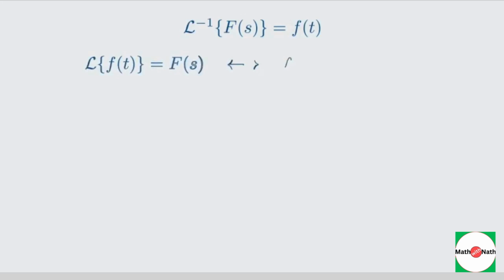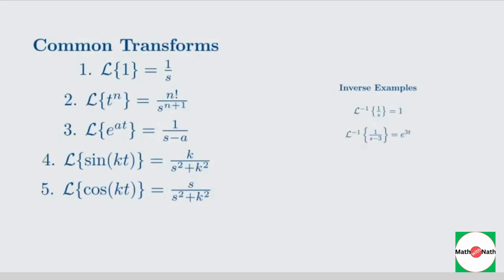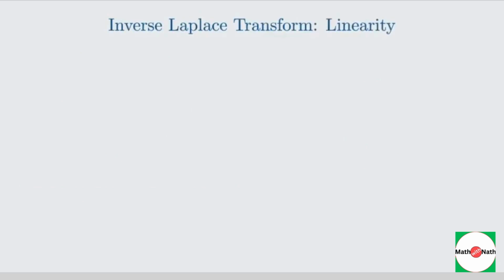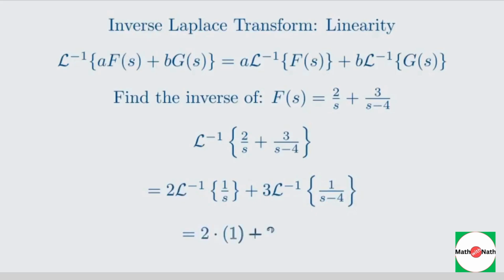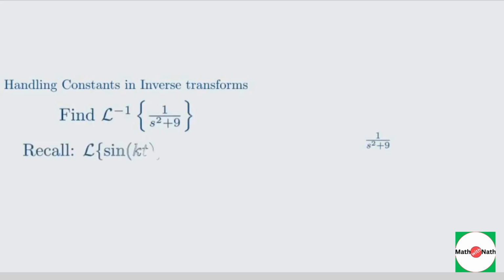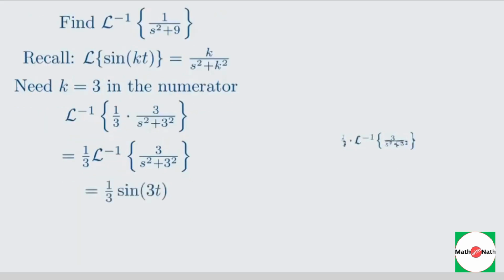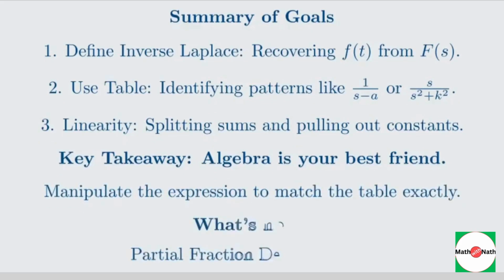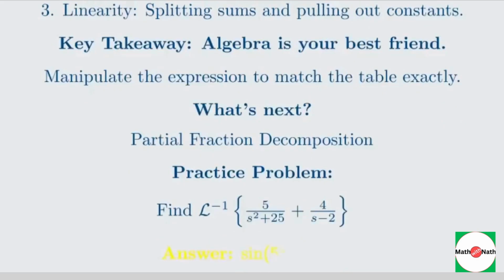Inverse Laplace Transform Best Explanation (for Beginners)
Today, we explore the process of finding the inverse Laplace transform to recover the original time-domain function f(t) from its frequency-domain representation F(s). This video provides a detailed math tutorial, covering how to define the inverse Laplace transform, use standard tables, and apply linearity to solve complex problems. This is essential for students in engineering mathematics and those studying calculus, with practical examples to illustrate each step.